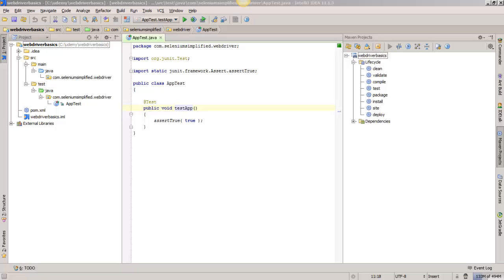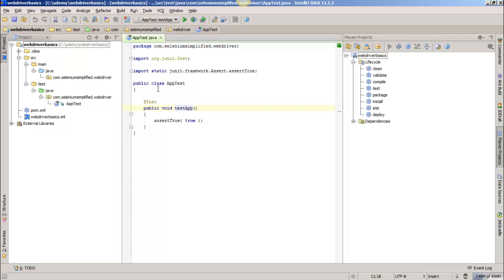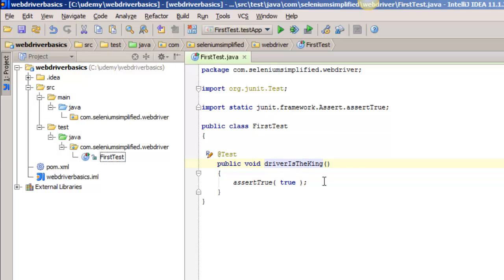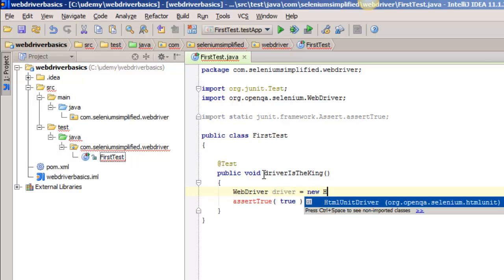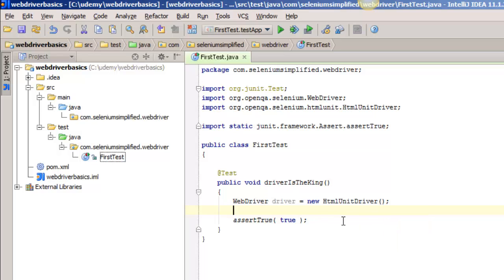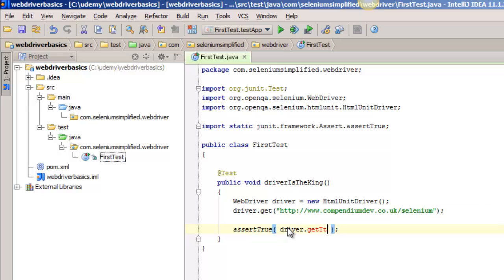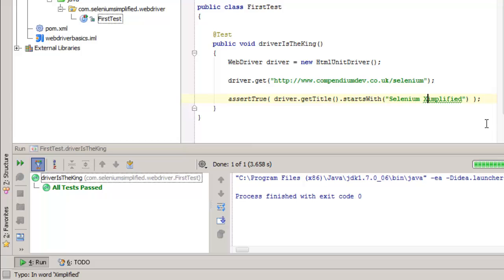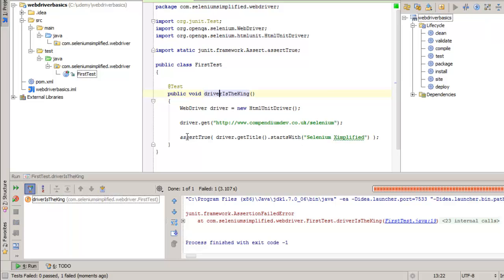How To Create Your First Selenium WebDriver Test